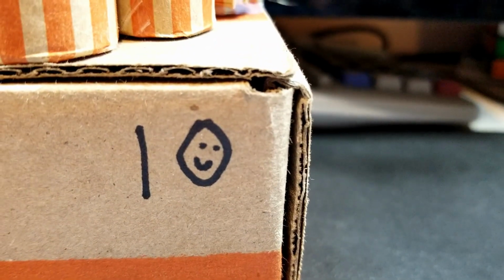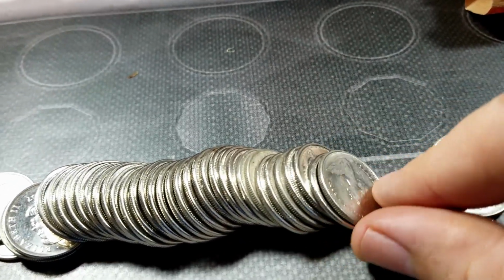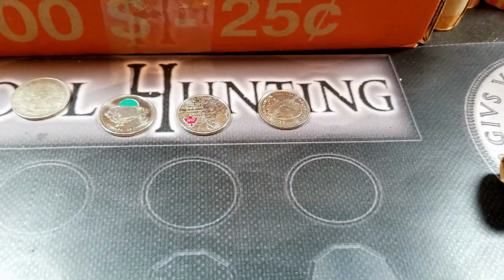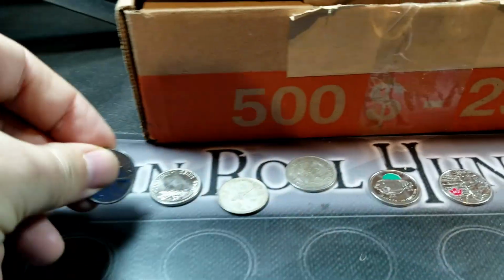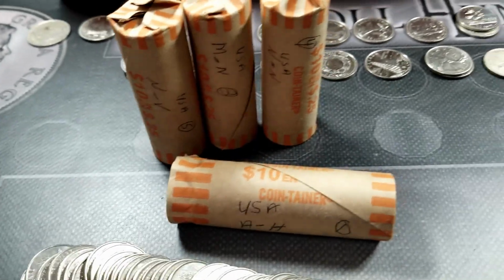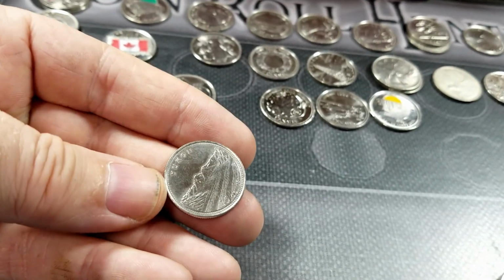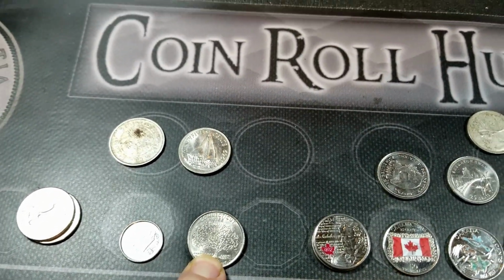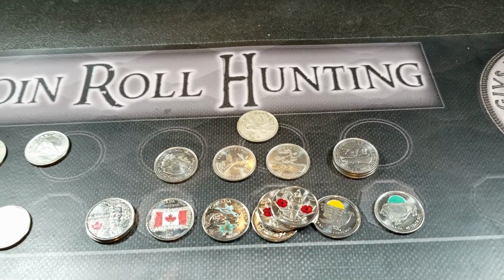Commemorative Quarter Book Filler Box 10-12 | Coin Roll Hunting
Can we complete our set with 3 BOXES! Only one way to find out! More upgrades too, as we slowly create a beautiful set of Commemorative Quarters by coin roll hunting through 24000 circulated Quarters!

Gear I use:
Pluggable USB Microscope

Lighting system:  These lights are great!  Small, portable, adjustable and bright. They fold down very compactly when you aren't using them.

Earbud/Microphone Bluetooth - Keep your Audio consistent when moving phone/camera around, plus great for calls and music!

Webcam:  Has a narrower fov and focuses on closeups whereas my previous webcam did not!

Multiport USB extender for when you run out of USB ports!  It is powered as well so helps with things like the lights above